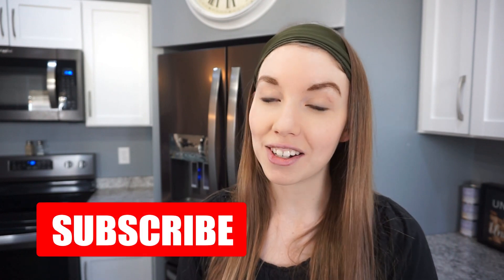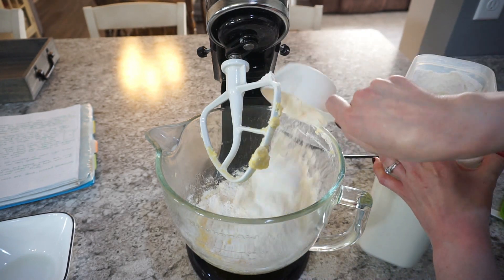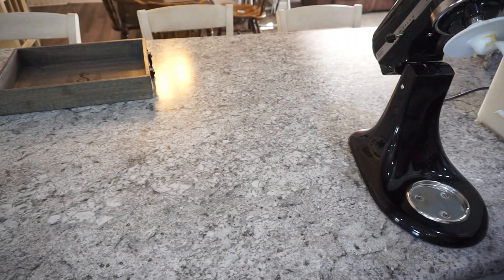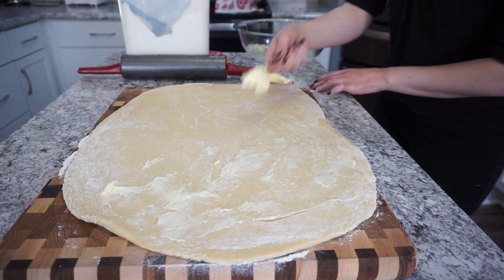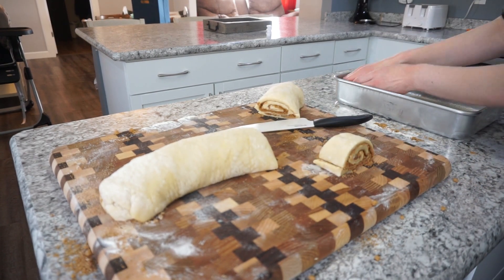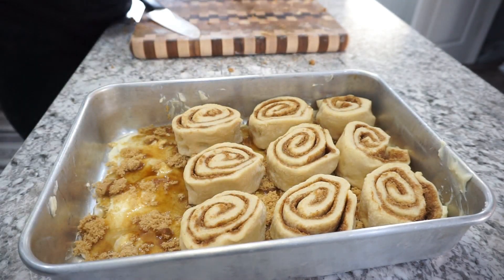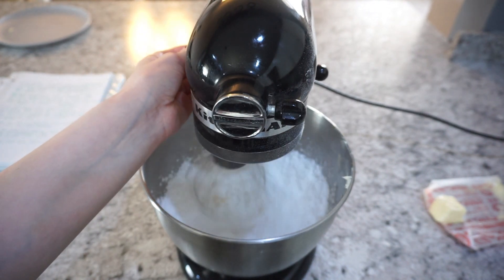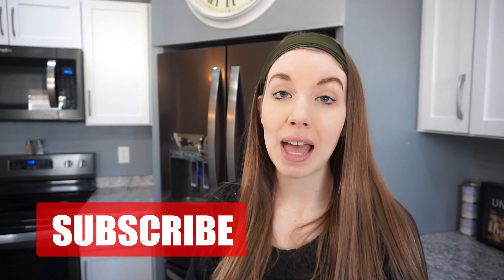COPYCAT CINNABON CINNAMON ROLLS RECIPE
In today's video, I'm sharing one of my all time favorite recipes...COPYCAT CINNABON CINNAMON ROLLS! They are absolutely delicious and I know you're going to love them. I challenge you to bake something that you have never baked before. What a perfect time to try something new.

CORDLESS VACUUM